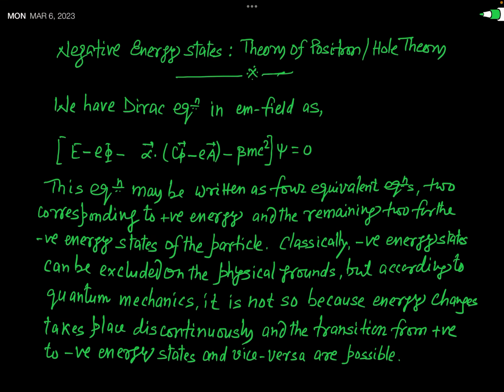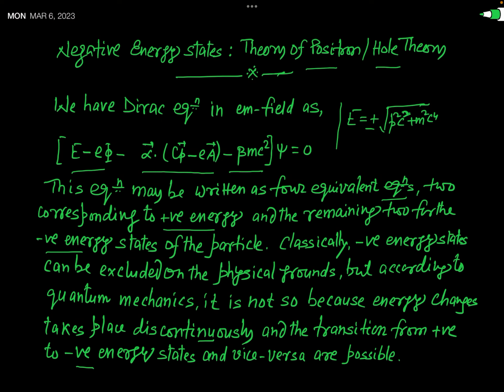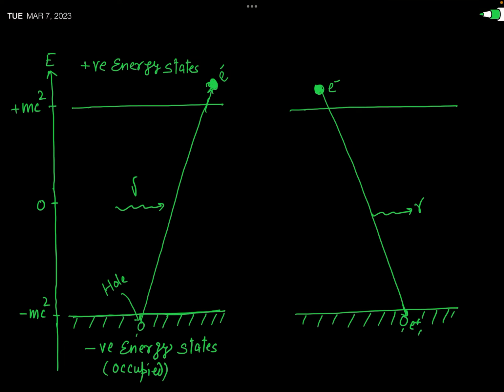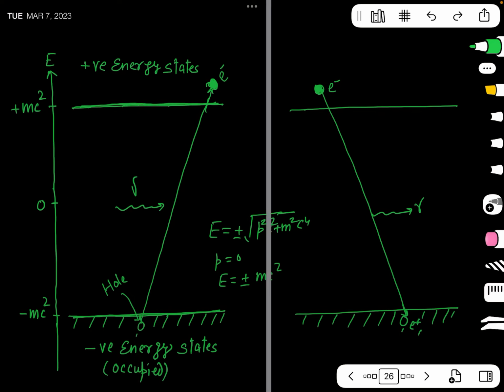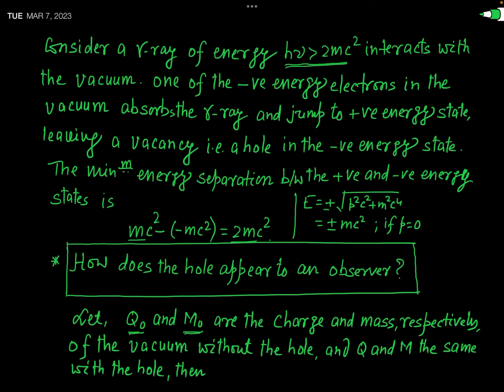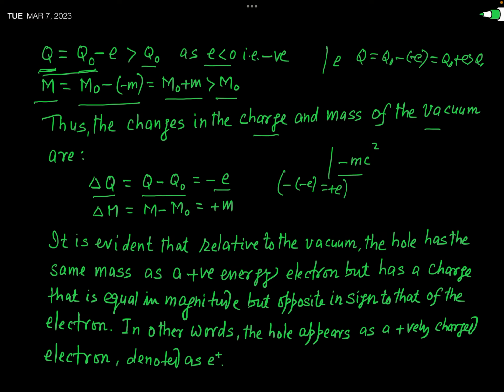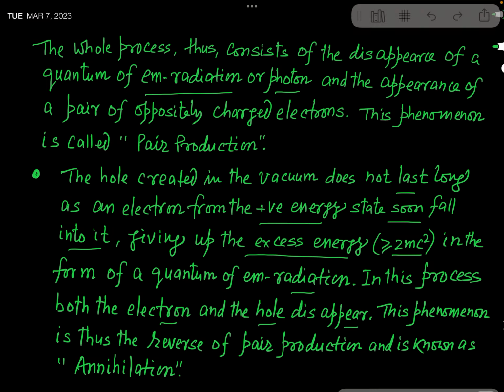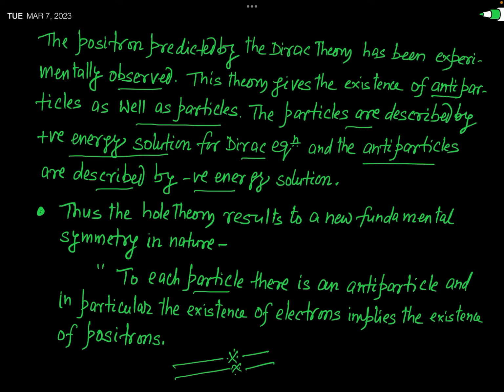Quantum Mechanics - Relativistic Quantum Mechanics : -ve Energy State/Positron Theory/Hole Theory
Dirac equation in an electromagnetic field may be written in as four equivalent equations, two corresponding to positive energy and the remaining two corresponding to negative energy states of the particle. Dirac explained the negative energy states of the electron using the Pauli exclusion principle. This explanation gives the existence of antiparticles as well as particles. The particles are described by positive energy solutions for Dirac equation and the antiparticles are described by negative energy solution. The antiparticle of electron is called positron.